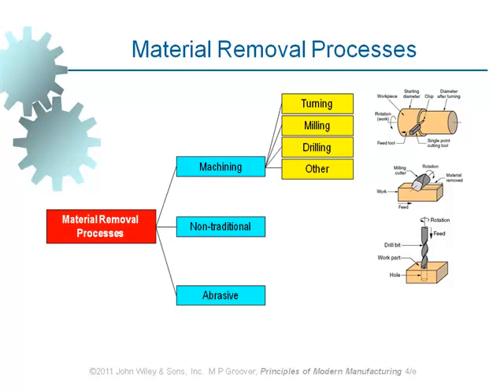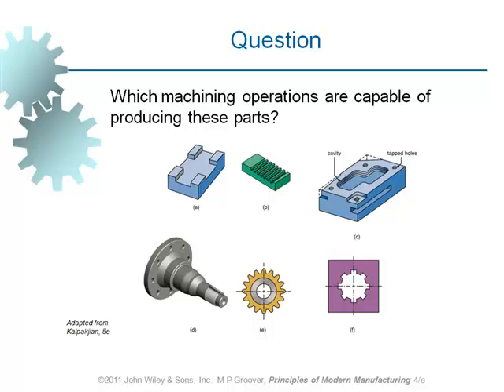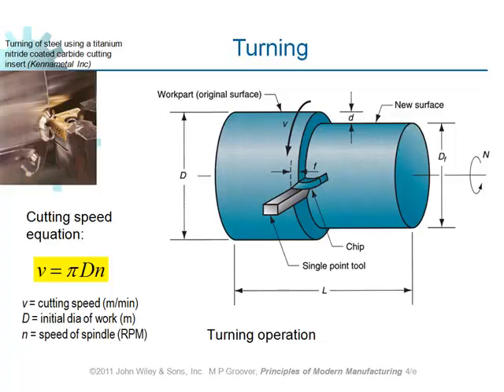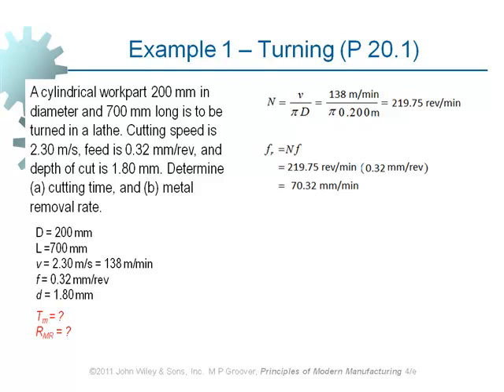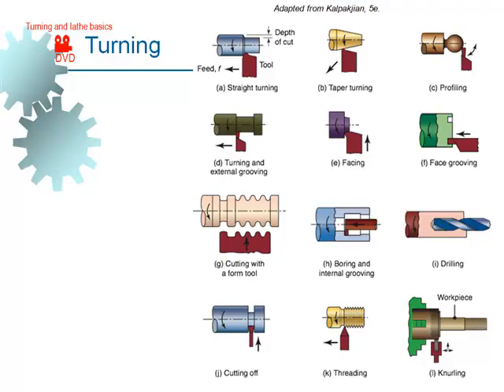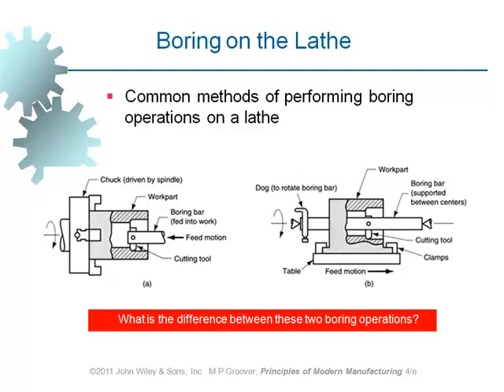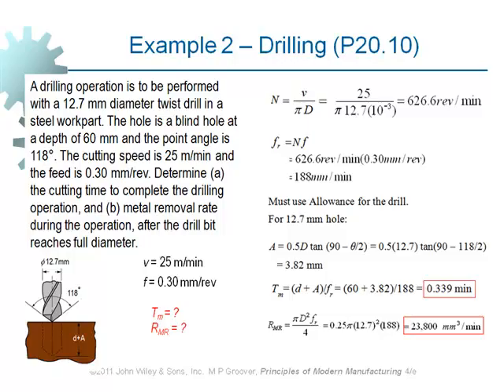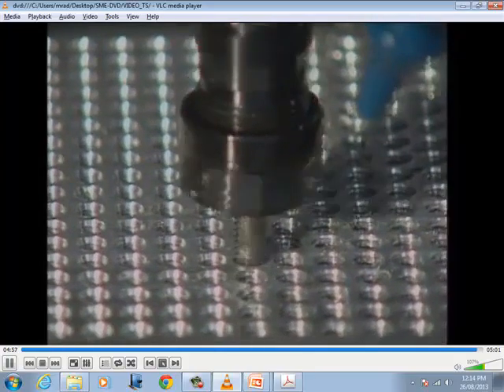MachOps Lec Part 1 default